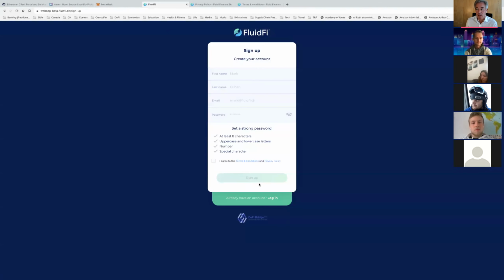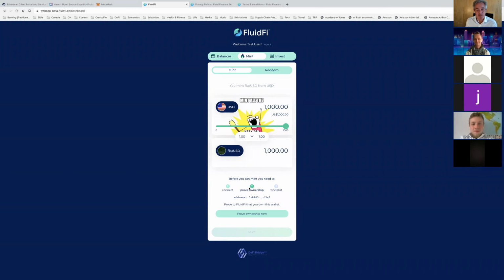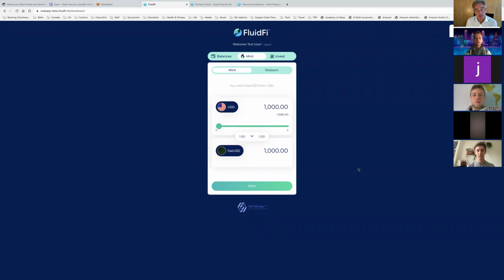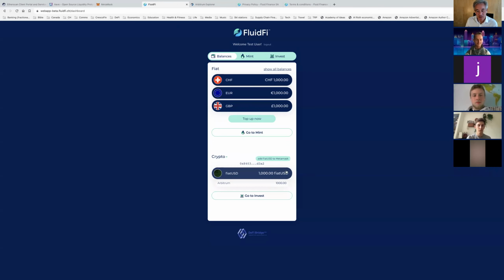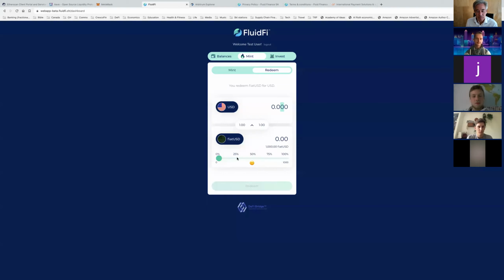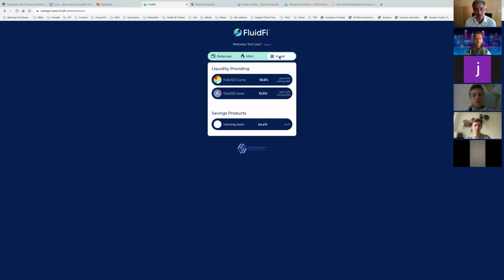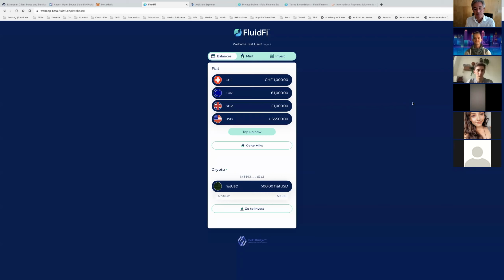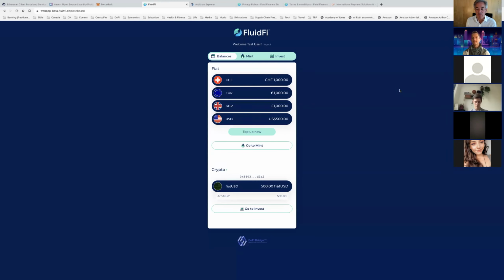Fluid Web App Review with Founder Robert Sharratt and Lead Developer Nic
Founder Robert Sharrat reviews the app on a community call for fluid finance.

The beta is going live on Monday to selected community members.